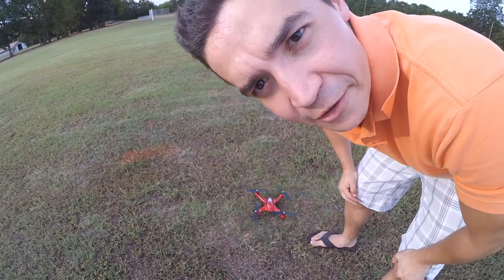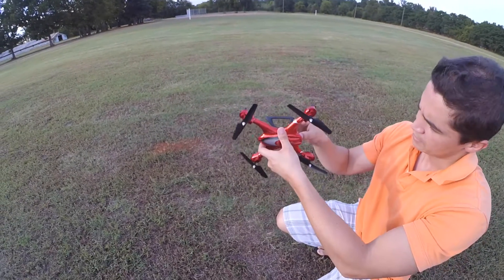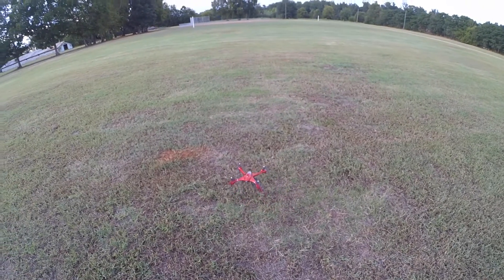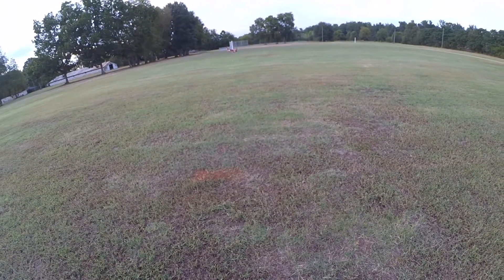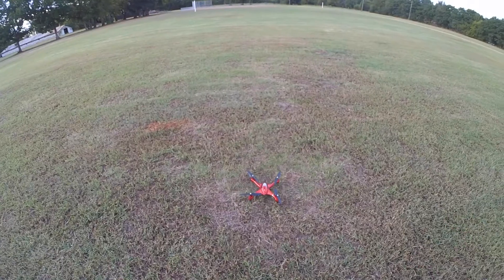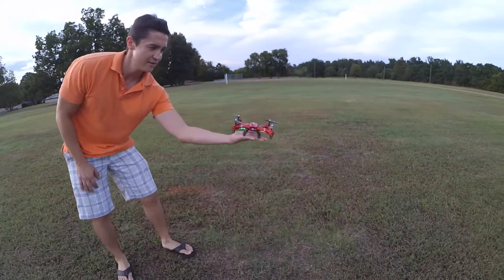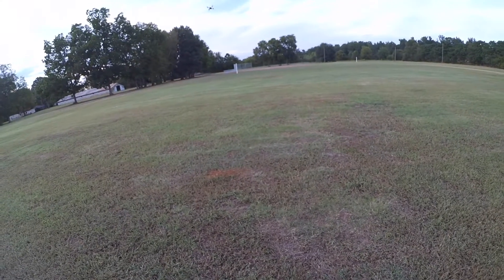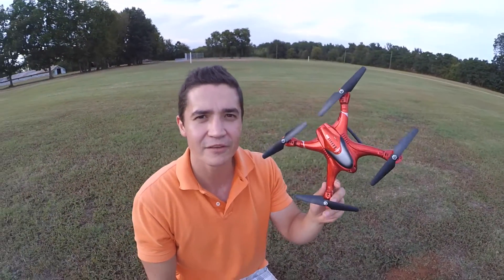Sj X300 Quadcopter - Great Beginner Quad! My six year old flying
The SJ X300 is a great starter quadcopter for kids and adults. Do you want to start flying but don't know where to start? Fly on everyone!